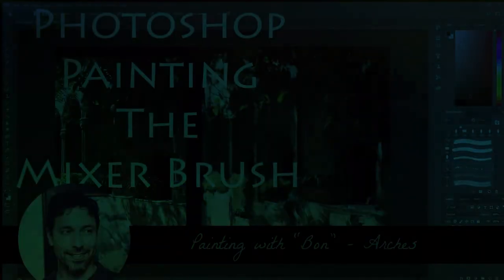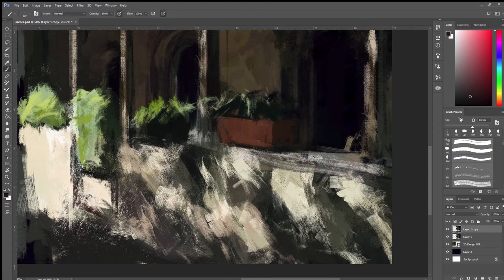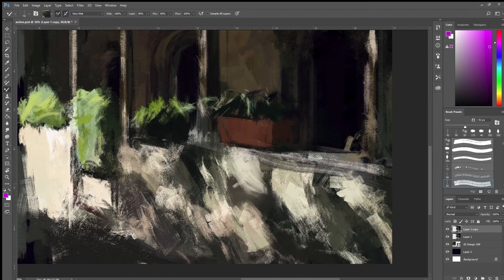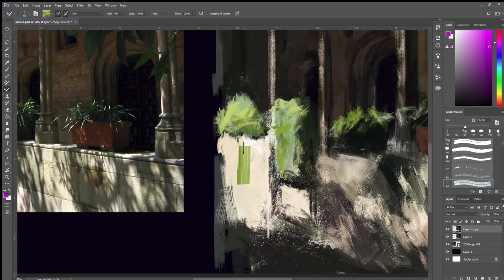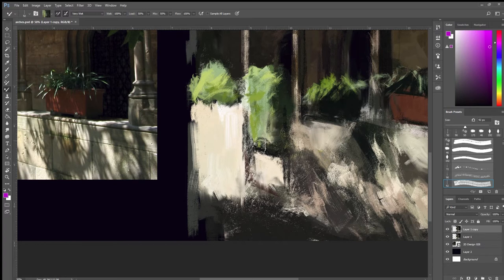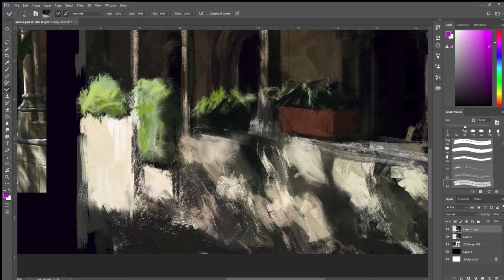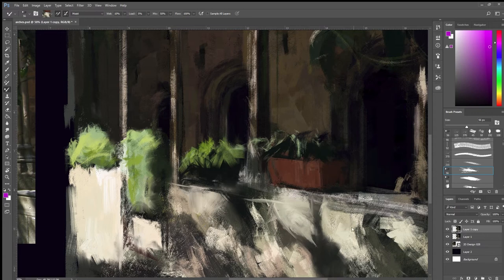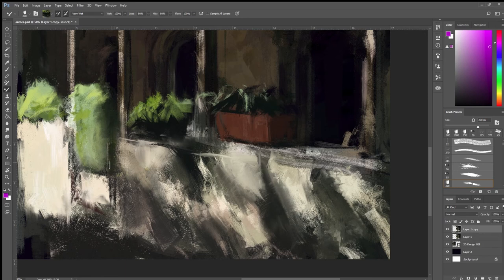The Photoshop Mixer Brush - Demo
This quick painting of Montserrat near Barcelona was done as study to demonstrate some of the benefits and limitations of the mixer brush in Photoshop.